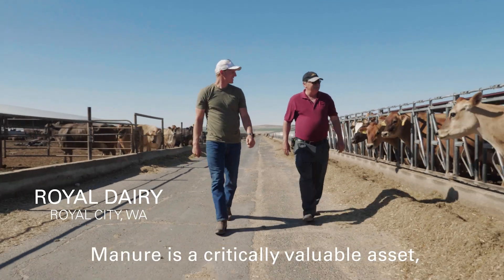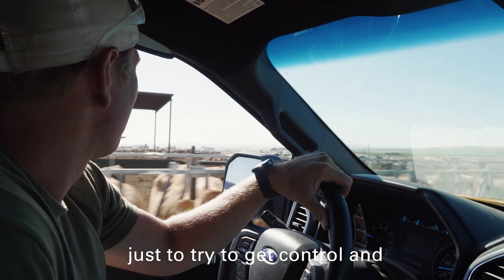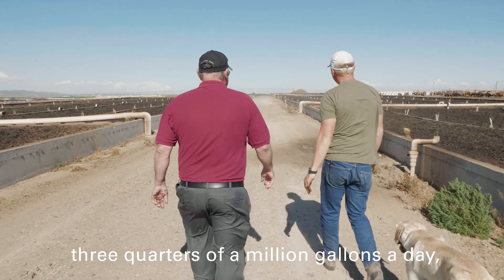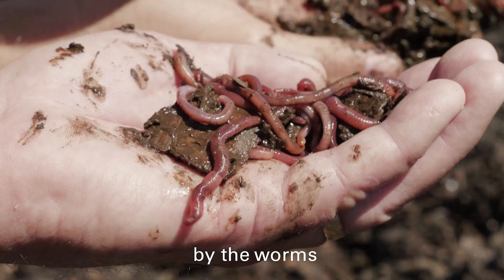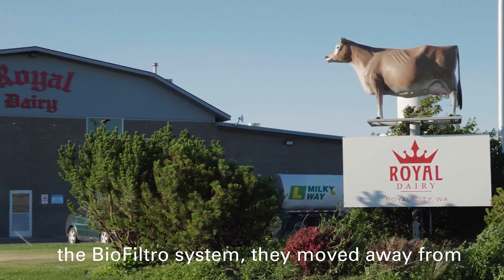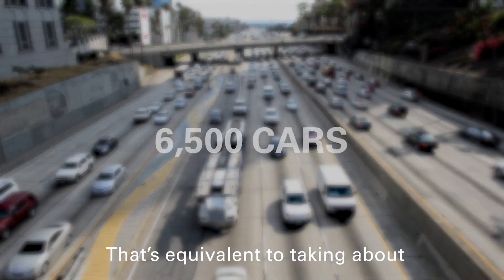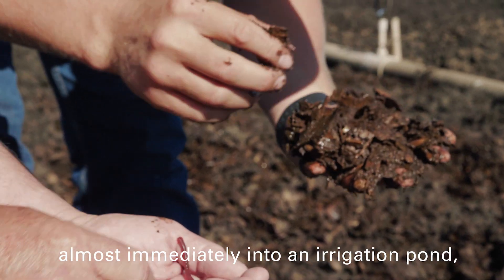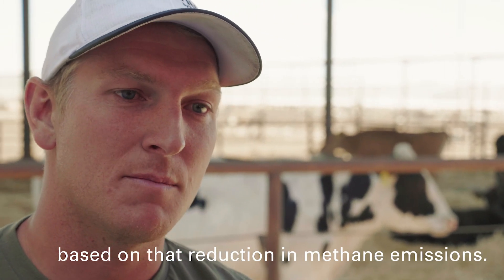On The Road to Carbon Neutral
Royal Dairy in Washington is taking the equivalent of 6,500 cars off the road each year with their worm-powered wastewater filtration system. This could earn them up to $180,000 annually in carbon credits.